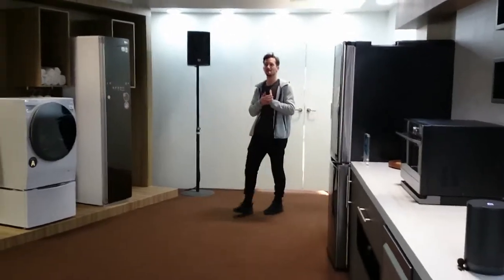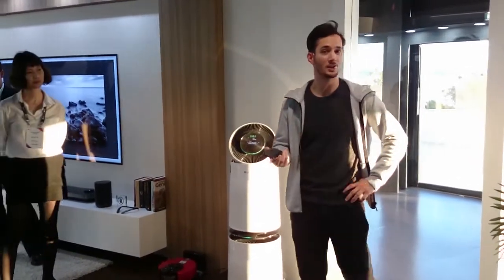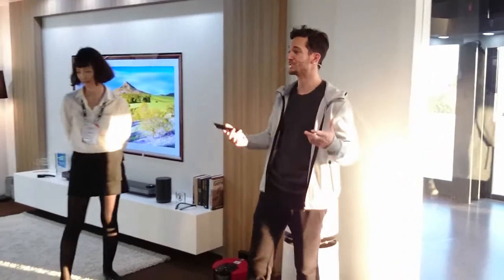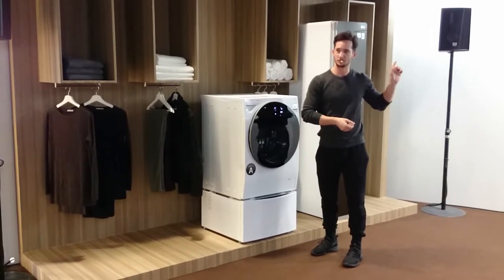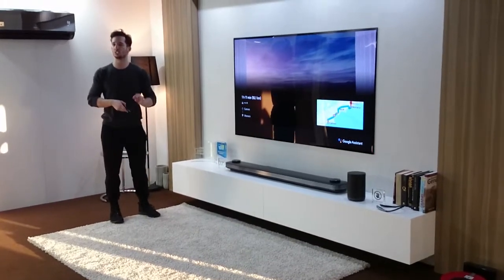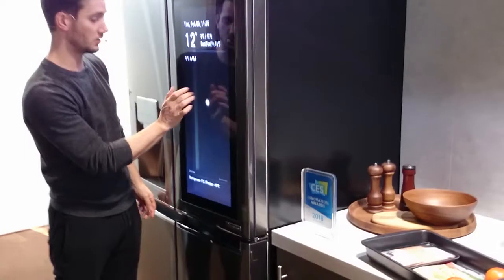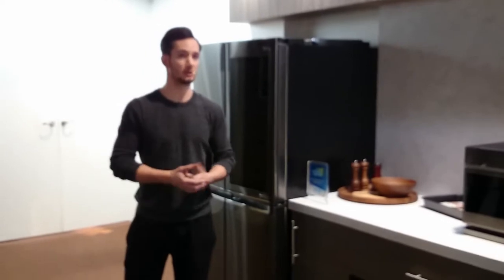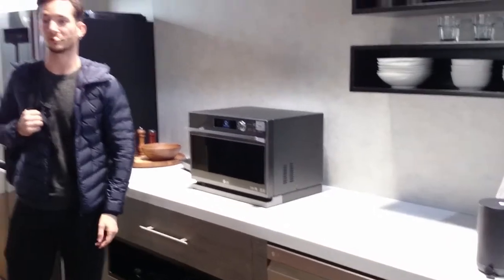LG ThinQ Smart Home - Theatrical demonstration | Electronicanto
LG ThinQ Smart Home Ecosystem with Google Assistant - Theatrical demonstration - LG InnoFest 2018 Europe | Επίδειξη με αναπαράσταση της λειτουργίας του LG ThinQ Smart Home με AI και Google Assistant στο LG InnoFest 2018 Europe.